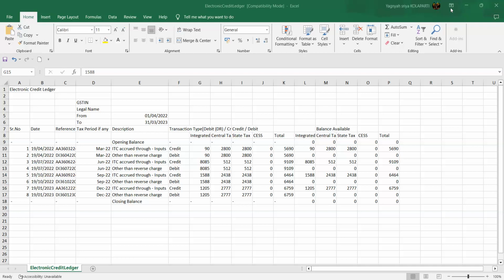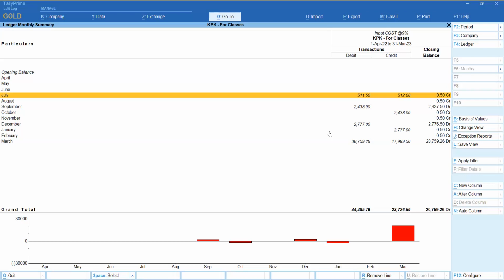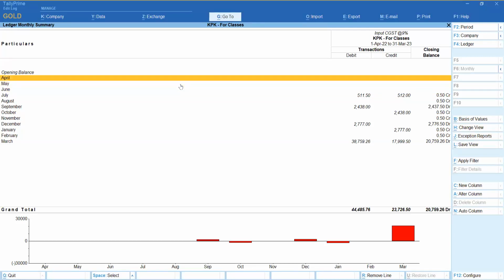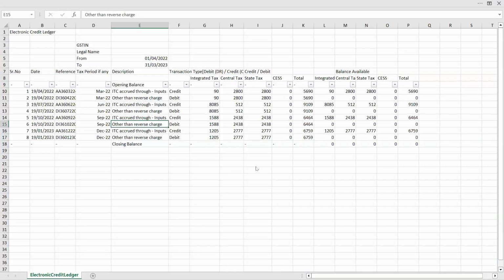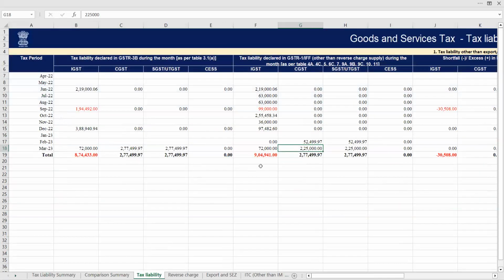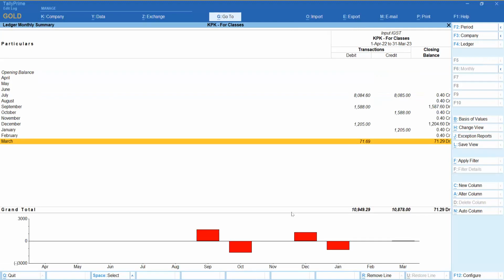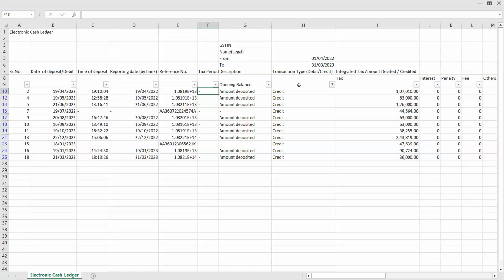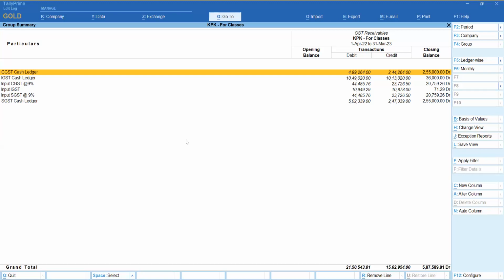Training Session by CA Pradyumna Kolaparti dated 13.11.2023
Topic Covered:

GST Accounting (continued from previous session)